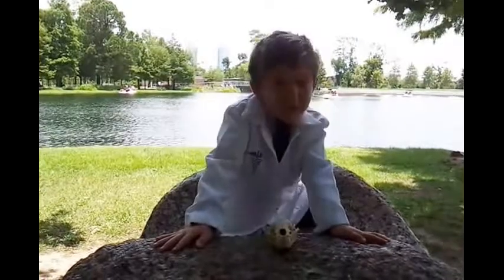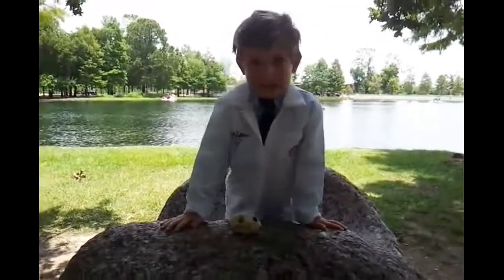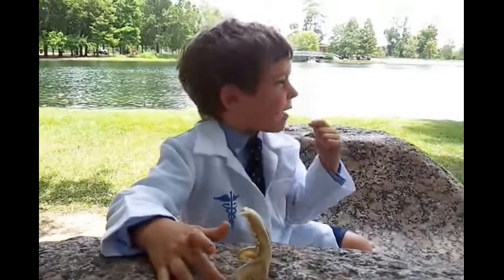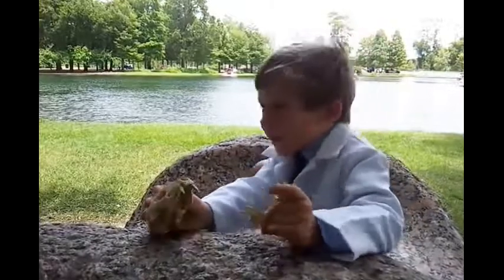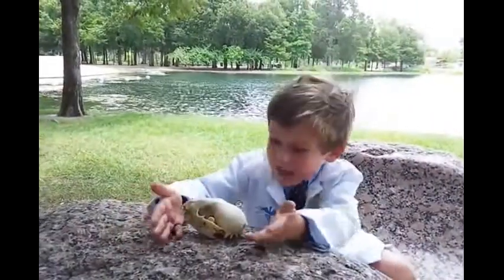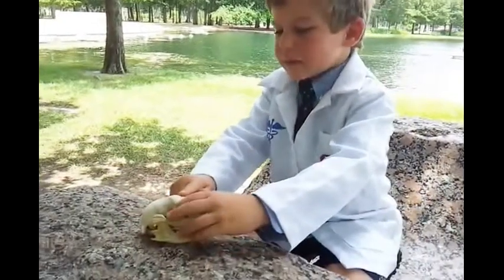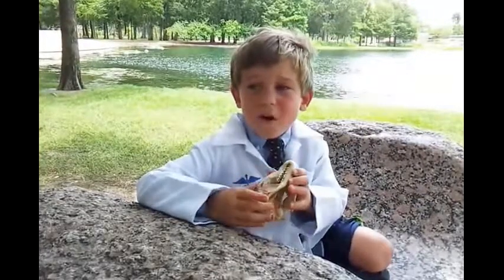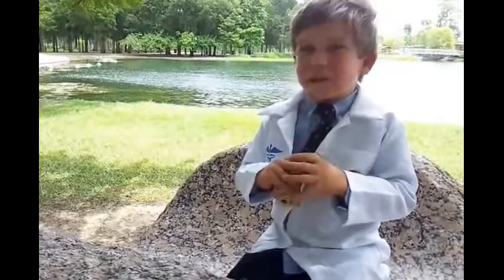Dr. Ollie talks about his new raccoon skull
On Friday, July 26th, Ollie went to the Houston Zoo Swap Shop with a dragonfly, a wasp, and a picture of two intertwined trees. He'd gone many times in the past year and had been saving his points to earn a raccoon skull. He was ecstatic to learn somebody who saw his video about trading at the Swap Shop had donated the points he needed to reach his goal. Ollie was overjoyed. He still is. Thank you, anonymous donor, for making my little guy so happy. The skull is, without question, his most prized possession. Your thoughtfulness and generosity are very much appreciated and admired!